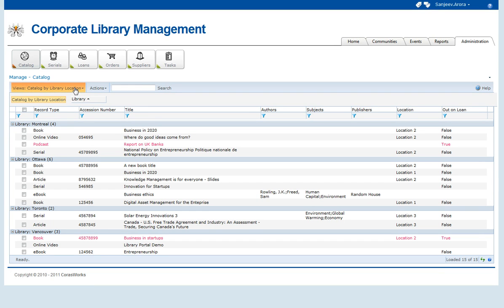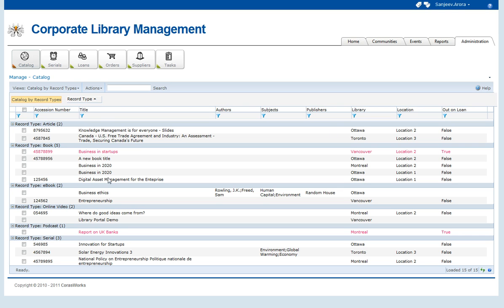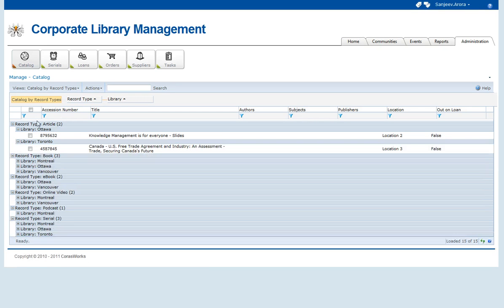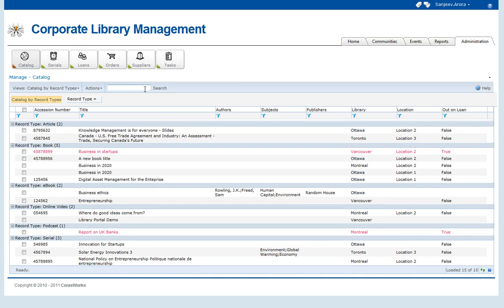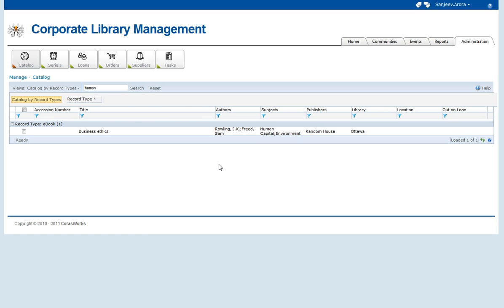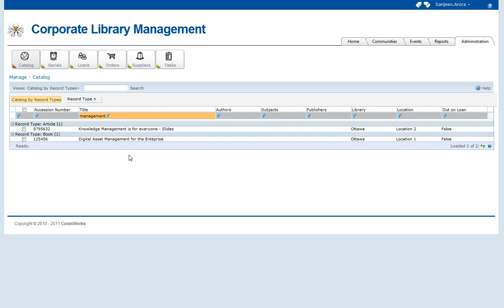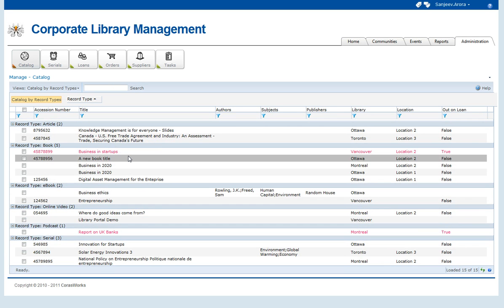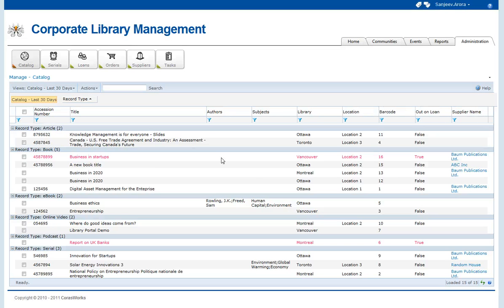Step 3a - Catalog module - Features overview - Corporate Library Management - SharePoint 2010